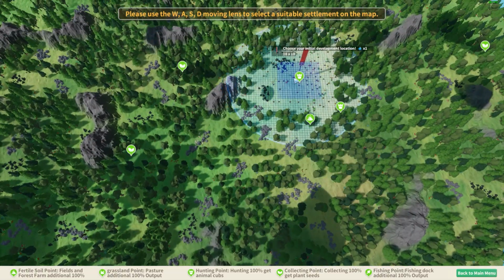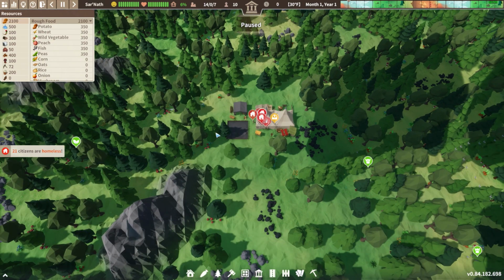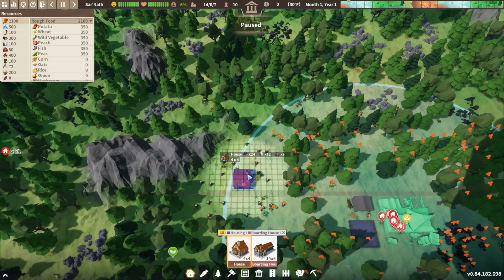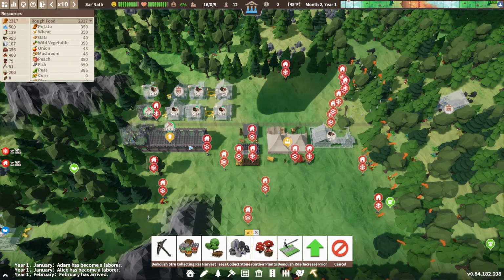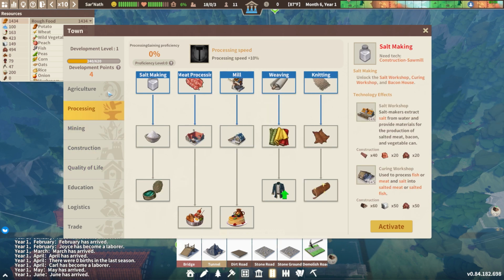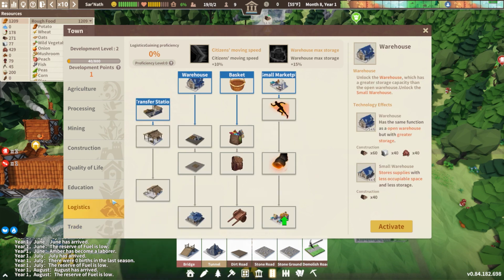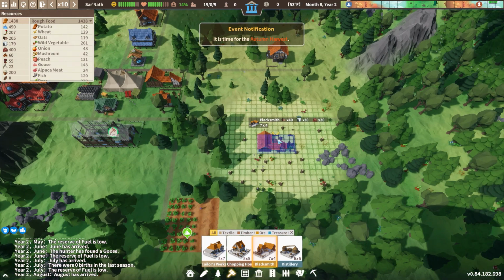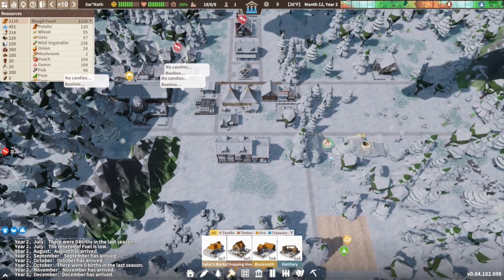A Fresh Start! - Settlement Survival S2E1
Let's Play Settlement Survival and begin anew!
We choose a good starting location to start another town.
We get basic buildings constructed and people working to begin!

Difficulty: Normal
Map Size: Large
Disasters and Special: On
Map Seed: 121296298